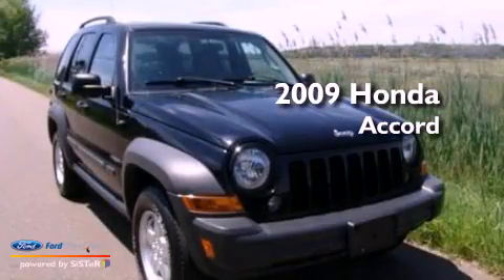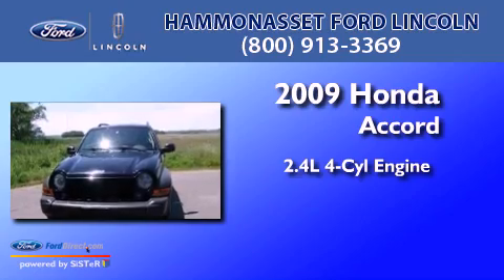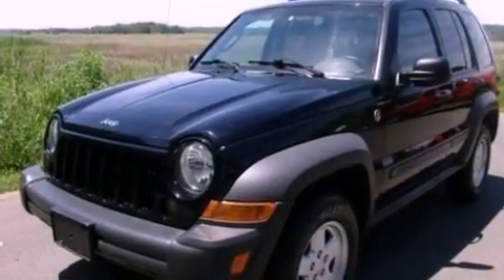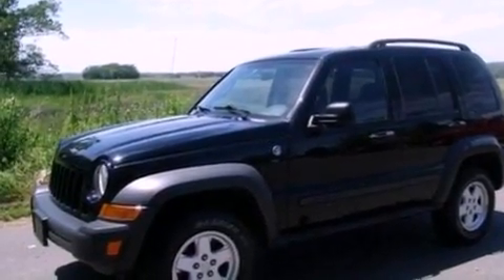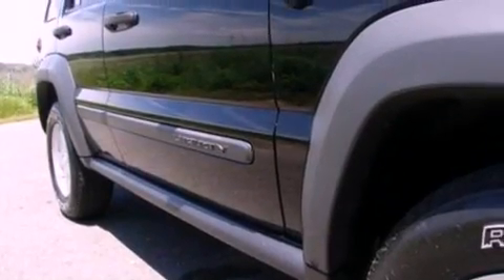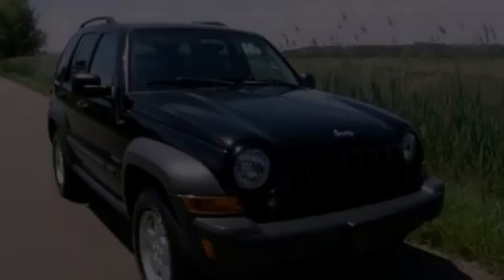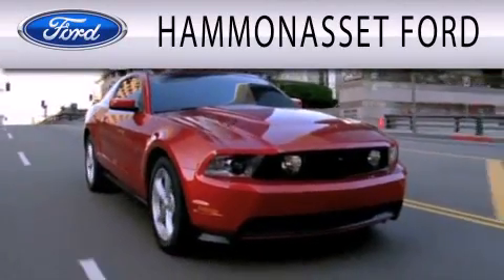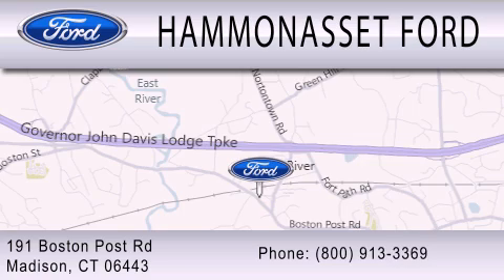2009 Honda Accord Madison CT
Year : 2009
 Make : Honda
 Model : Accord
 Engine : 2.4L I4 16V MPFI DOHC
 Trans . : 5-SPEED AUTOMATIC
 Exterior : POLISHED METAL METALLIC
 Miles : 75,188
 Interior : GRAY
 Stock : 13056